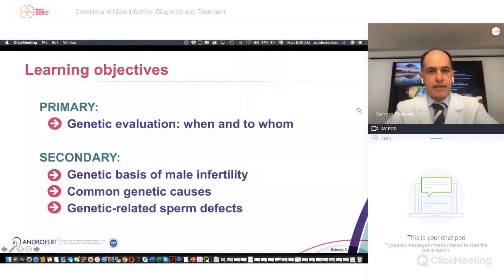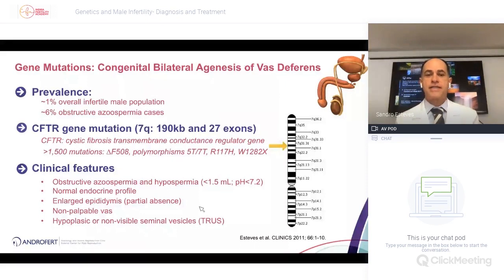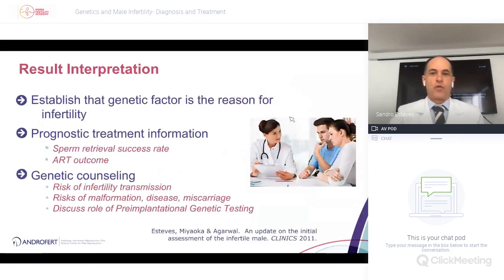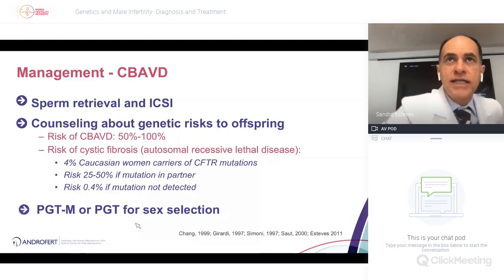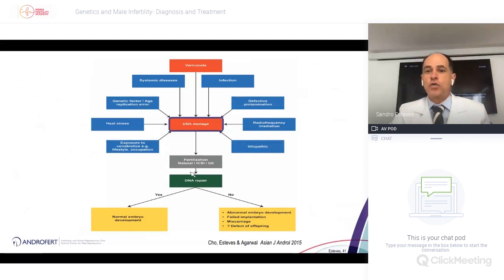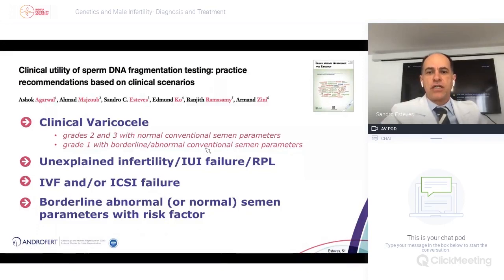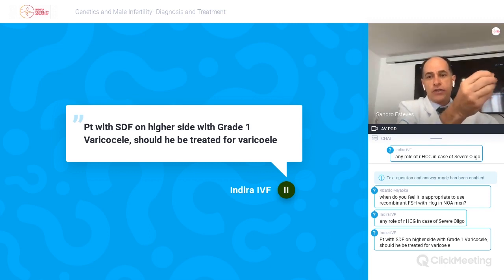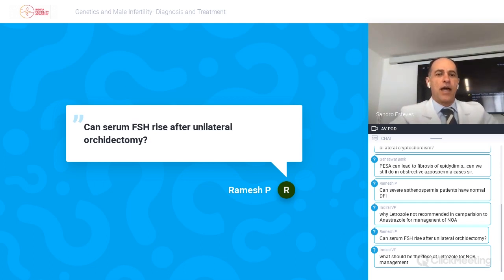Genetics and Male Infertility: Diagnosis and Treatments | Indira Fertility Academy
MALE INFERTILITY WORKUP | IFA